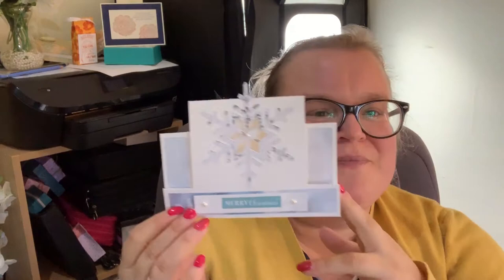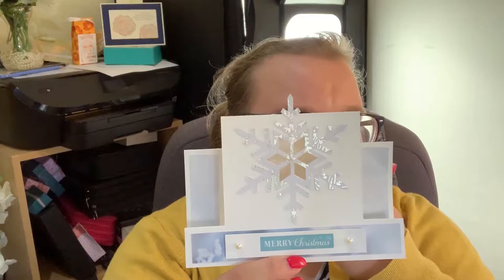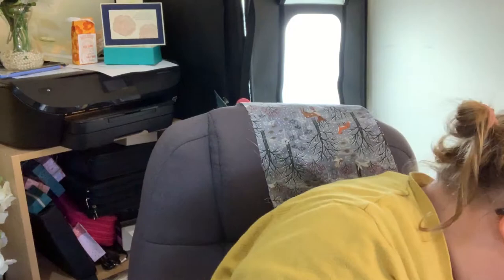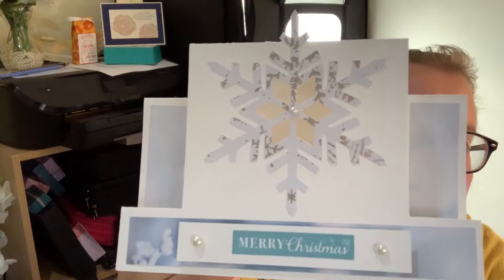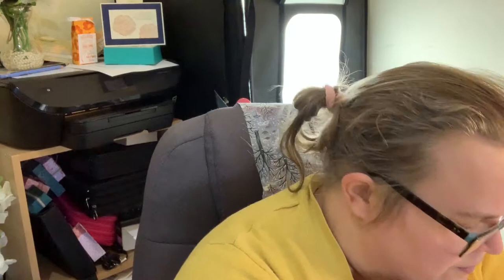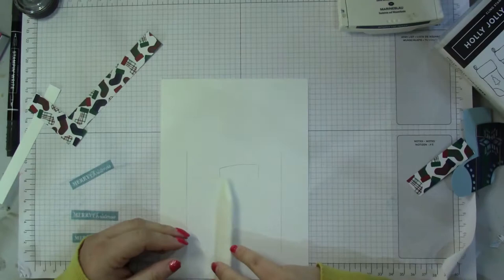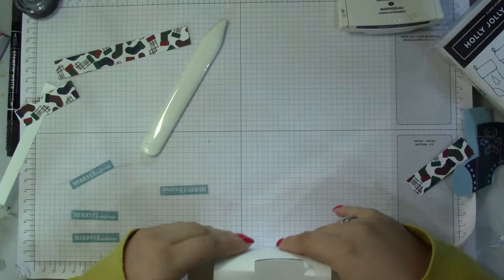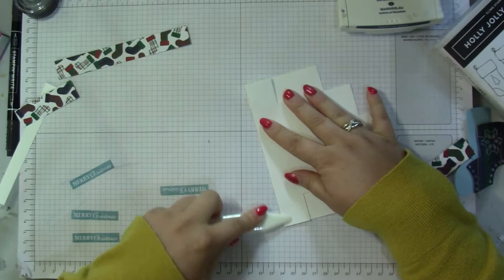Christmas Celebration #3 Step card using the Cricut Maker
Supplies
Feels Like Frost Specialty 6" X 6" (15.2 X 15.2 Cm) Designer Series Paper [150444] - Price: £13.00
Wrapped In Plaid 6" X 6" (15.2 X 15.2 Cm) Specialty Designer Series Paper [149596] - Price: £13.00

Music